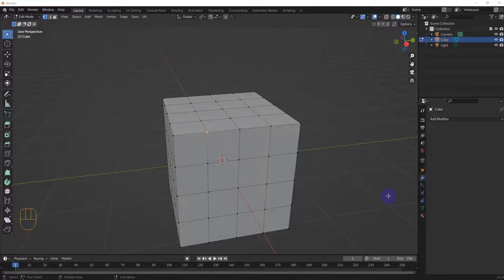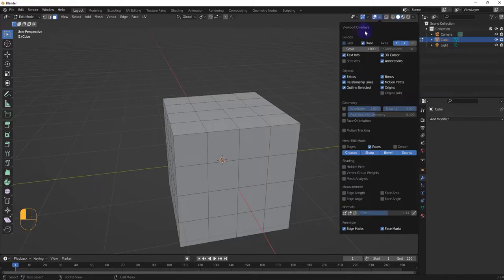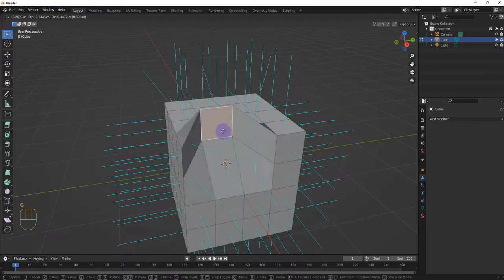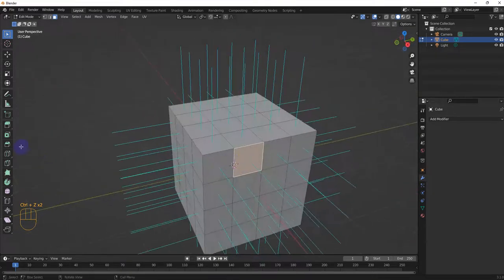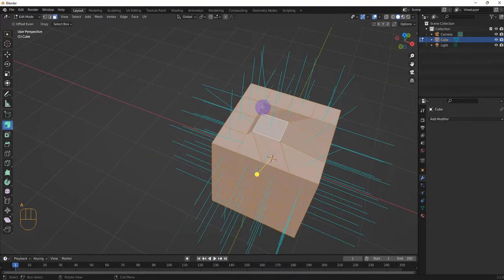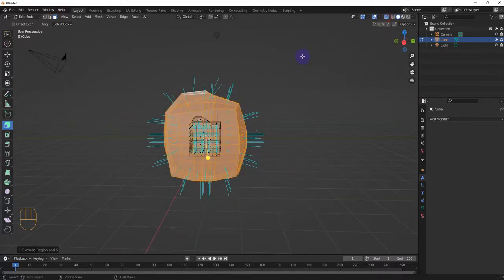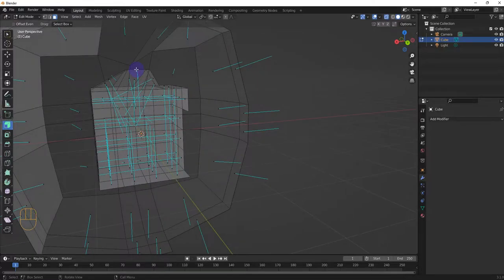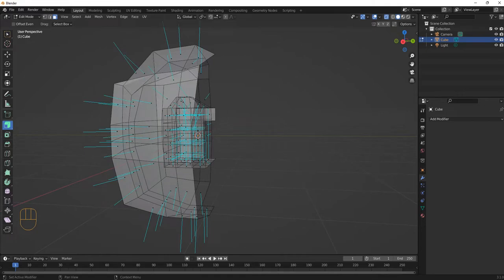Blender How to enable Normals for Extruding